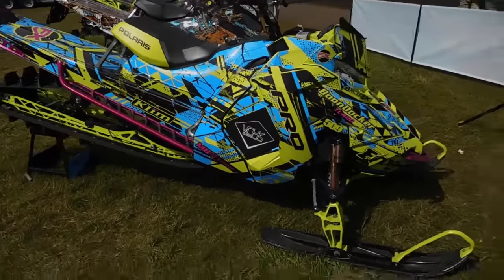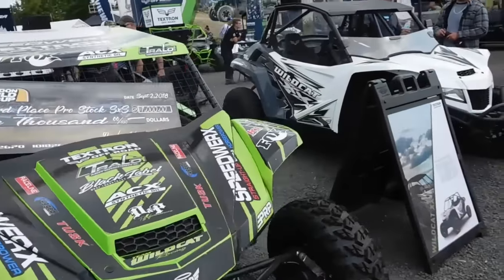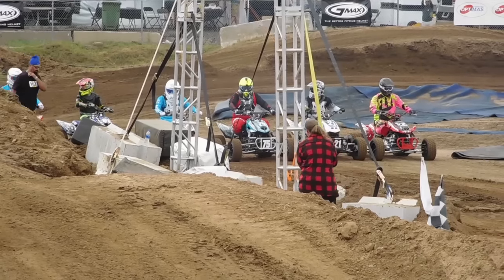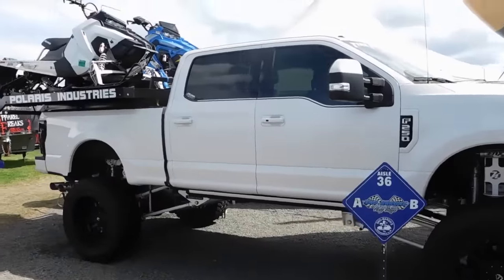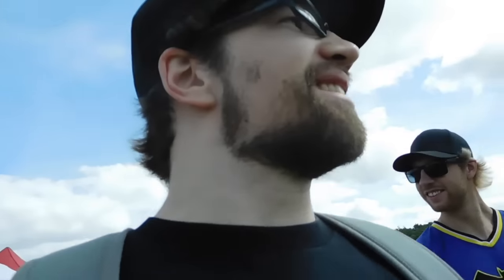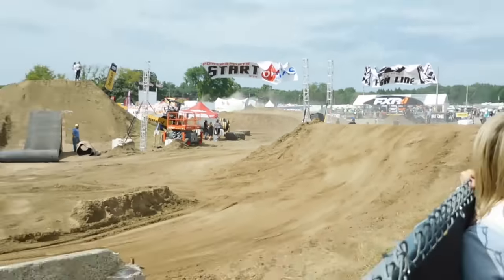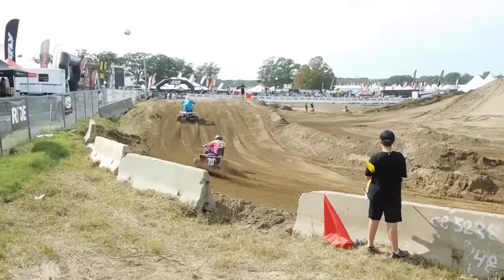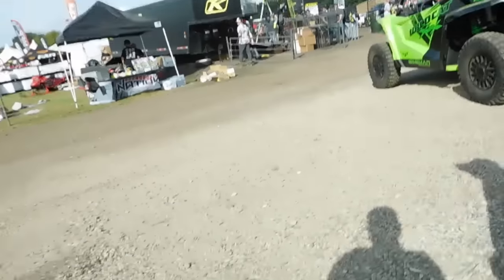HAYDAYS 2018 - WORLD'S LARGEST SNOWMOBILE EVENT - MY SUNDAY EXPERIENCE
Haydays is the world's largest snowmobile swap meet which is hosted by the Sno Barons Snowmobile Club just east of North Branch, MN. The event draws 40k-60k people over the two day event and features just about every consumer brand imaginable. The event started as a way for people to buy and sell second hand parts and be able to see directly what you are buying. Over the years, more and more big name brands and smaller consumer bases began coming to sell their new products and the major brands even unveil their snowmobiles for the coming season. Not only are these machines unveiled but they are right there for you to see and even sit on them to get the feel. Atop all of that, there are numerous entertainment aspects to enjoy between your contemplation of your next buy.

HayDays' snowmobile grass drags are one of the biggest and most advertised entertainment features. With numerous classes, the grass drags go on both Saturday and Sunday and some are unexpectedly fast. Nowadays, HayDays features everything from freestyle events compiled of dirtbikes and snowmobiles, mud hole races for ATVs, RC race track, ATV track racing, and this year actually held the first annual 3-wheeler races. We got to see most of everything, although we missed the freestyle event, I made sure to capture my point of view for all of you in this video.

I hope you all enjoy this video! We will be going to HayDays every year I can make it happen and I have intentions on hitting numerous other similar events as we move forward like FMX, motocross races, XGAMES Minneapolis, snowcross events, and much more!